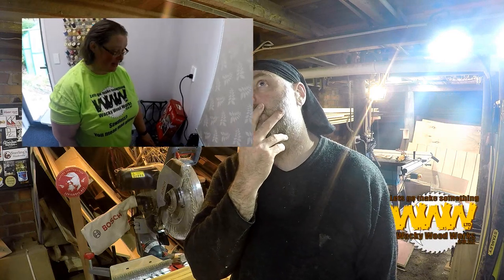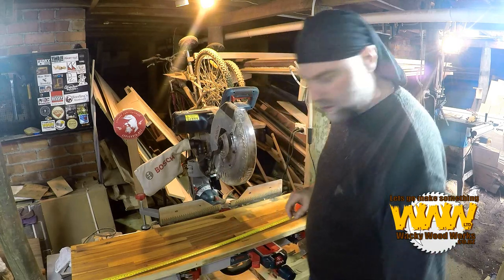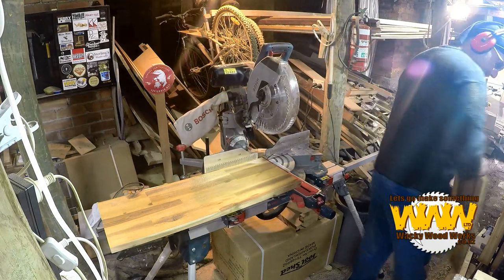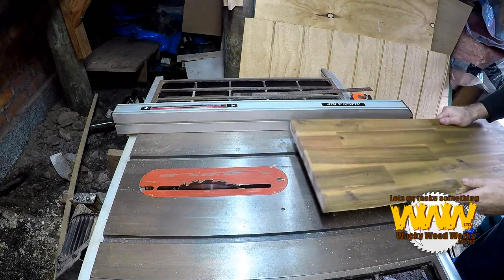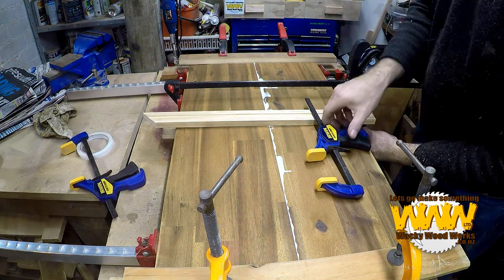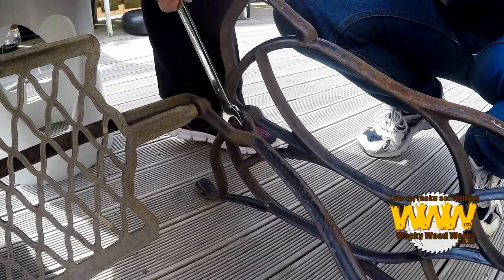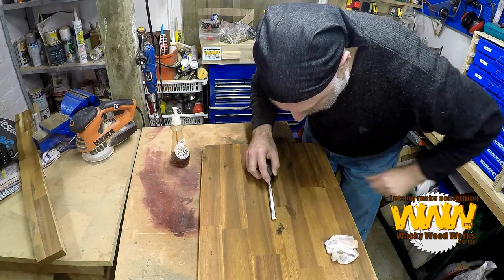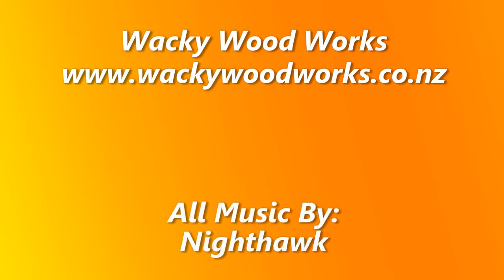70 Year old Singer Sewing Table Restoration - Off the Cuff - Wacky Wood Works.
This time we restore a 70 year sewing table, I replace the top and Xaria sands and paints the cast iron frame. Makes the corner complete in her craft room.

I cut the tabletop using so of the same acacia bench top from the craft room  the I do a glue up talk about clamping and glue ups in general.